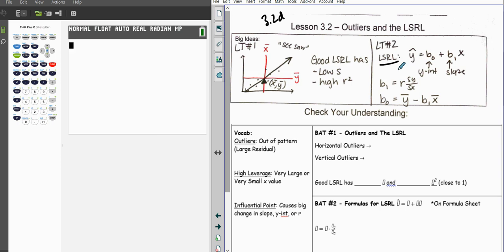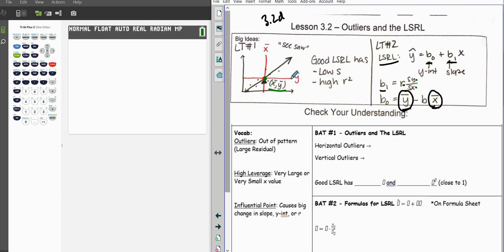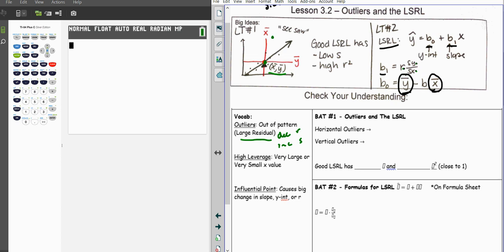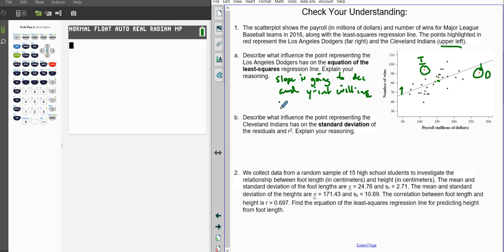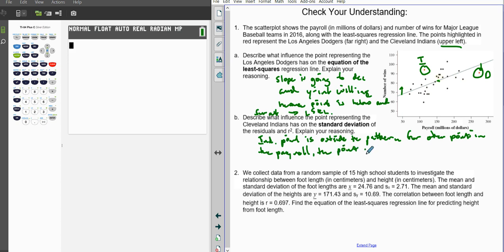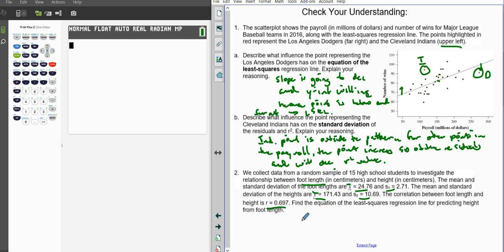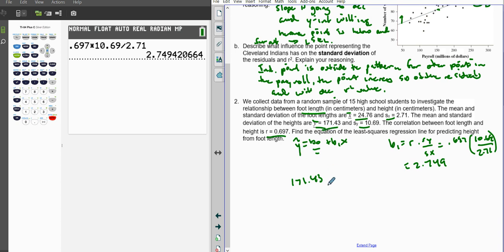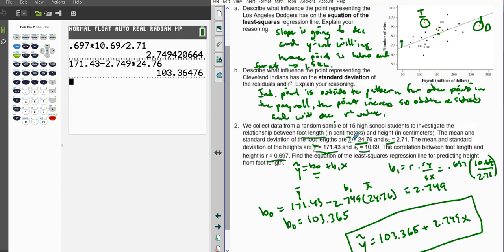3.2d Notes and Example 1: Outliers and High Leverage Points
Explination of effects of outliers and high leverage points have on the r squared, standard deviation of residuals and slope of a LSRL.  Also how to find the equation of a LSRL using mean of x and y values along with r.